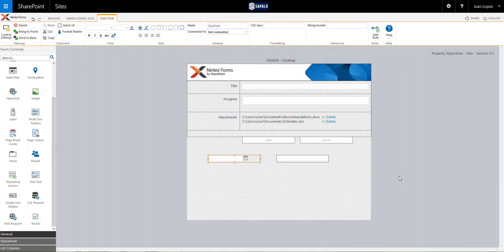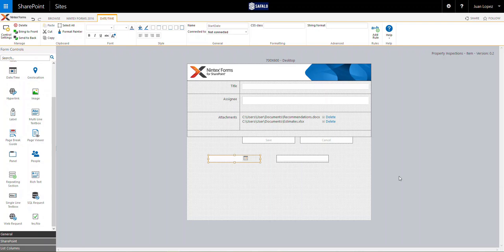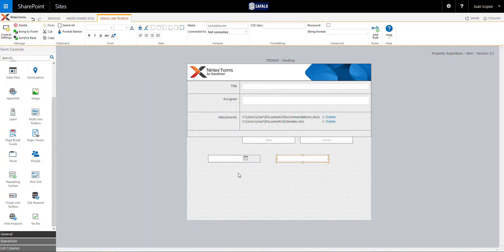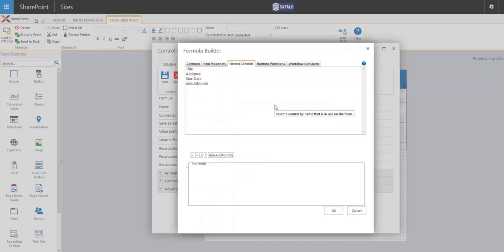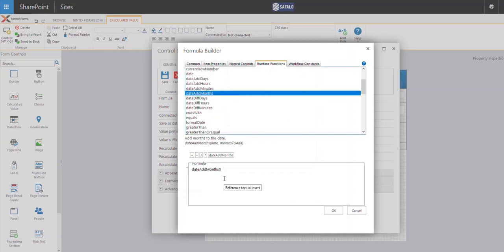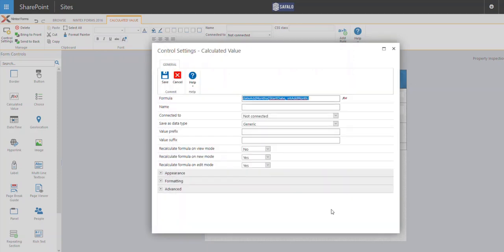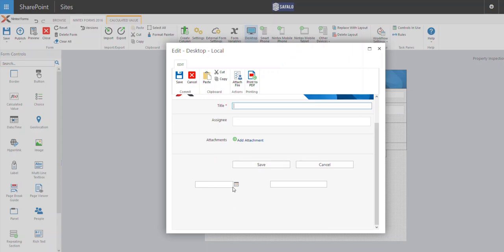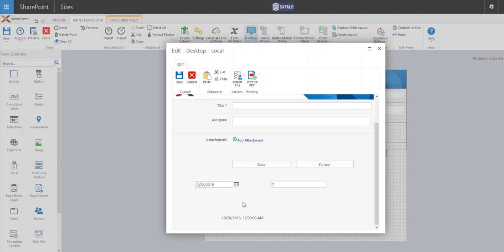How To: Nintex Forms for SharePoint - Add Date to Months Runtime Function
Learn how add months to a date value in Nintex Forms for SharePoint Want to know more about using Nintex in your organization, head to learn.nintex.com?